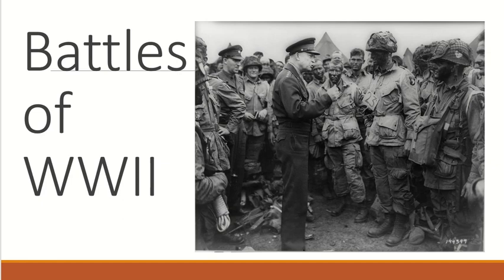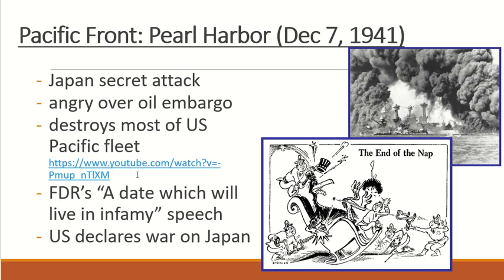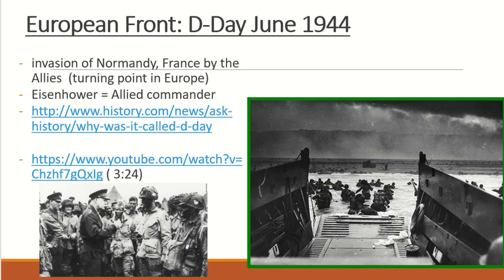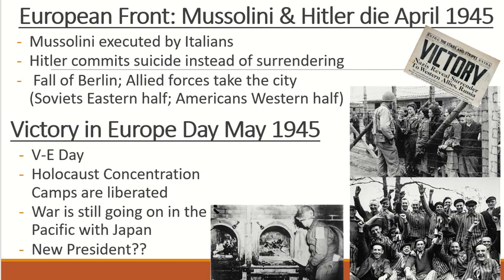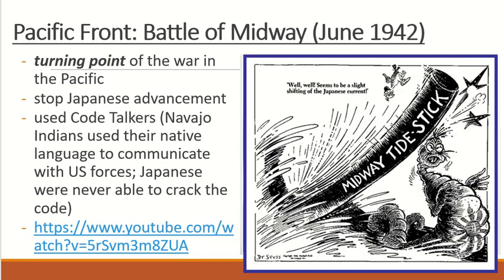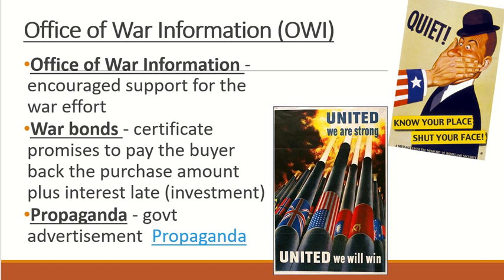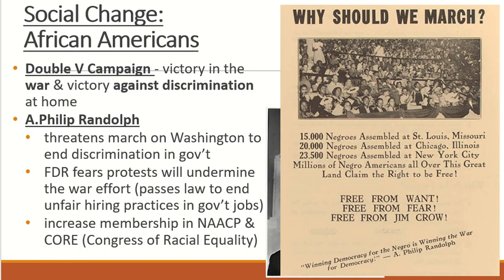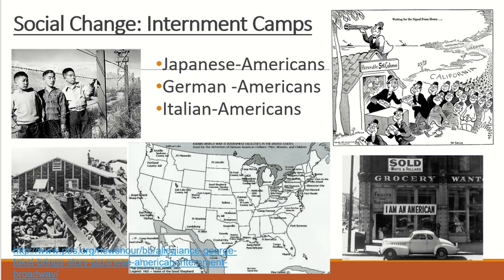Honors WWII notes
Japanese Internment Camp Podcast from "Stuff you missed in history class"